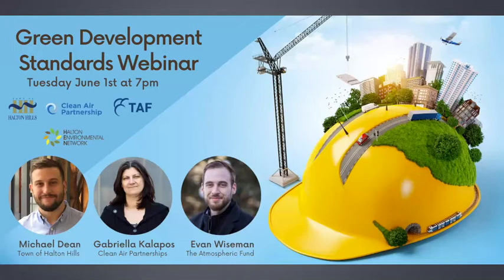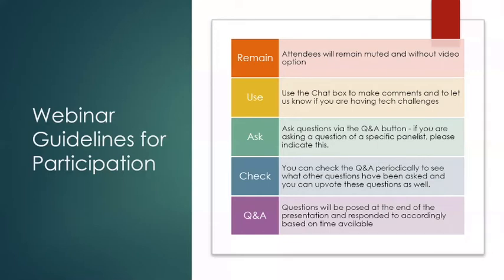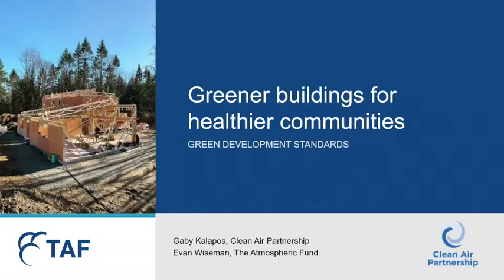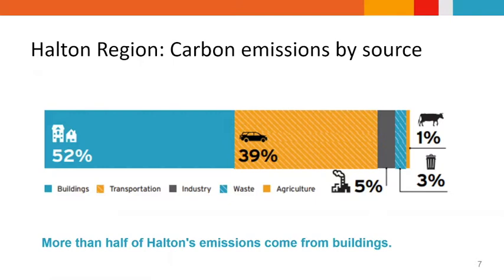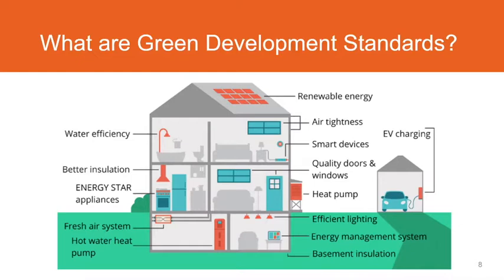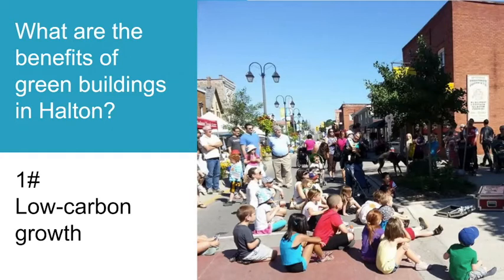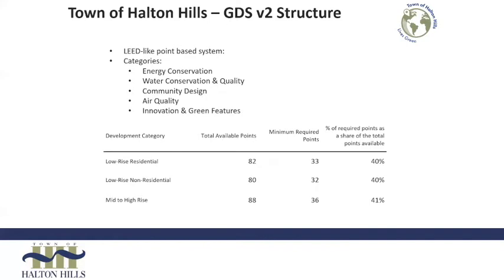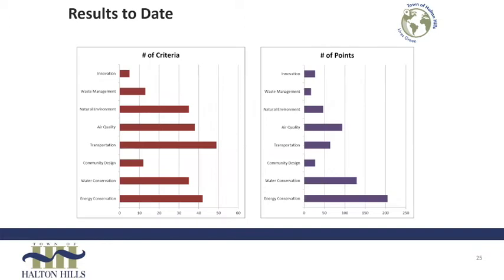Green Development Standards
What can Green Development Standards do? What can't they do? How do they work?

This webinar, recorded on June 1rst over zoom, will inform our community about Green Development Standards as a tool for advancing the sustainability of new construction and achieving our climate change goals.

Our Special Guests Gabriella Kalapos from Clean Air Partnerships (CAP), Michael Dean from Town of Halton Hills, and Evan Wiseman from the Atmospheric Fund (TAF) will provide expert knowledge on Green Development Standards.

Gabriella Kalapos has advocated for local government action on advancing sustainable communities for more than 25 years through her work at the Toronto Environmental Alliance, ICLEI-Cities for Climate Protection Campaign, and currently as Executive Director at the Clean Air Partnership. Her focus has been to encourage, support and monitor the implementation of clean air and climate change actions, and to build partnerships that enable collaboration among communities and all levels of government. Gabriella has a Bachelor of Science in Environmental Geography from Concordia University and a Master's Degree in Environment and Business from the University of Waterloo.

Evan Wiseman works as a Climate Policy Manager for the Atmospheric Fund (TAF), Evan leads TAF’s policy and advocacy work. He has worked for elected officials provincially and federally, and for a government relations firm in Ottawa. Outside of the world of politics, Evan has worked for the Ontario Centres of Excellence supporting its innovation agenda, and as a researcher at the University of Toronto. Evan holds a double Master’s Degree in History and East Asian studies from the University of Toronto and the Asian Institute at the Munk School of Global Affairs, as well as an Honours Bachelor of Arts in History and Political Science from the University of Toronto.

Michael Dean leads the Town of Halton Hills’ Low Carbon Transition Strategy. He is involved in integrating climate change mitigation principles in land use planning decisions, developing and implementing a wide range of climate change and energy plans, policies and strategies, including the Town’s Corporate Energy Management Program. Michael serves as the Town’s “energy champion/subject matter expert” providing advice to Council, Town departments, the public and external agencies. Michael has been working in climate change mitigation at the municipal level for almost a decade and is committed to taking meaningful action at the local level to address the climate emergency. Michael has a Masters in Planning from the University of Toronto and a Masters in History from the University of British Columbia.

Halton Environmental Network (HEN) is an environmental non-profit operating in the Halton community. HEN will advance education about environmental issues, with a focus on climate change, providing strategies and opportunities for mitigation and adaptation, and by providing educational programs, events, workshops, research, and training for the community of Halton.

haltonenvironet.ca